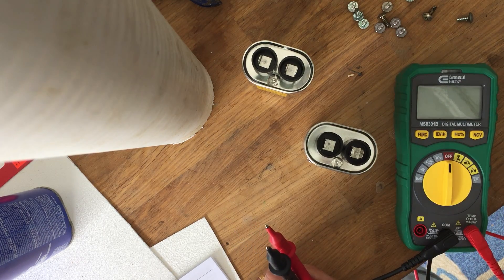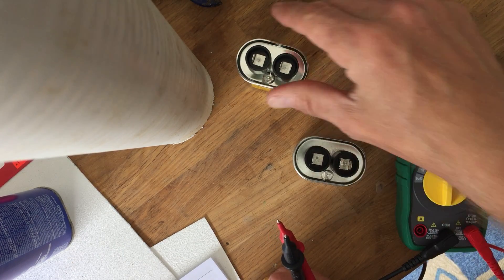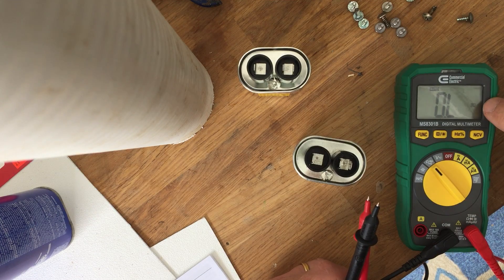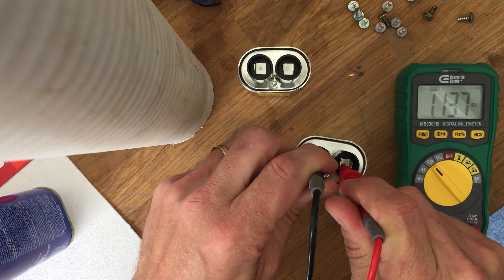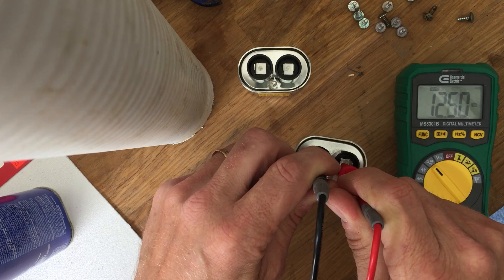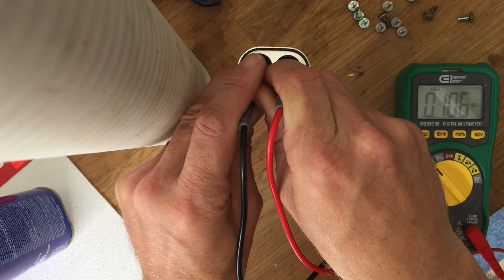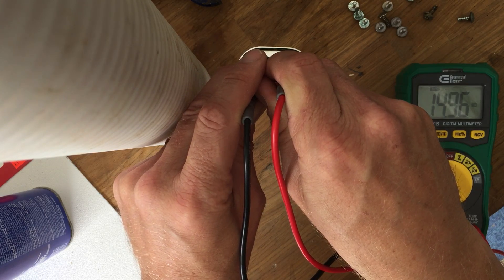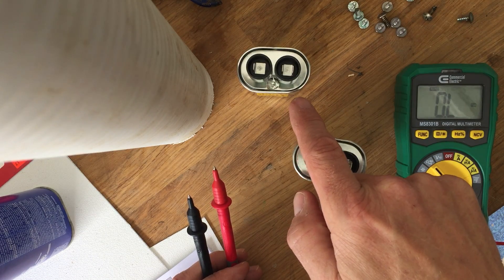Testing problem for a capacitor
I am testing a capacitor like described by electronicsNmore in the video Microwave Oven Troubleshooting in MINUTES ~ STEP BY STEP but I do not see the Ohms go slowly up from 5M to 10M like expected, so I am wondering if your test method is consistent with all capacitors and Multimeters. I use a Triplett 9045 Multimeter to test the Capacitor (prod. no. 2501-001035). When measuring the Capacitor, the Multimeter jumps quickly within one or two second through the 2-5M range, then reads 0.L for a couple of seconds, and then comes on at 45 and then drops quickly to 15M, whereafter it goes down slowly towards 10M over a longer period. Based on what you say, this should be a sign that it is defective. However, I have bought a new Capacitor which when measured right out of the box does exactly the same even through it is brand new. I have also tested with another Digital Multimeter which gives the same results.  So the question is now how sure you are that your recommended test method is solid for all setups, or if the readings should be interpreted differently when measured on an Automatic Digital Multimeter. I think the likelihood that both my old and the new capacitator is defective is very slim.